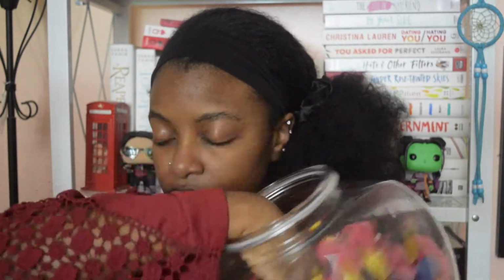MAY TBR JAR 2019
The one and only TBR Jar gives me some direction for the month!

*OPEN ME FOR MORE AWESOMENESS*

My name is Ahtiya, and I'm a lover of all things books! Here on my channel, I do book reviews, book hauls, wraps up, reading vlogs, and more! Peace out! - Ahtiya

Profile Picture & Banner Cover Art: @itserrolberry on Twitter & Instagram